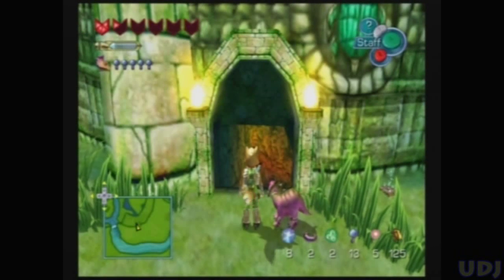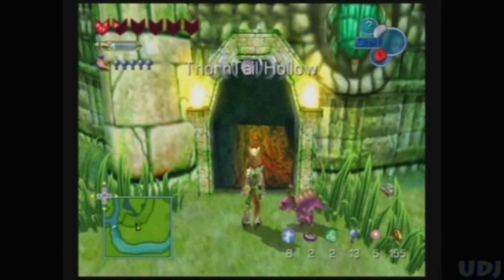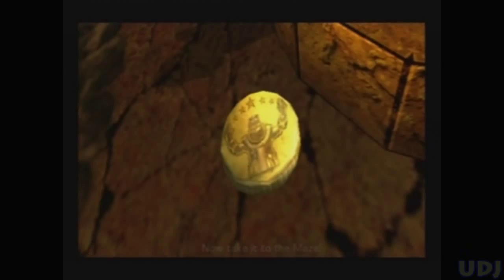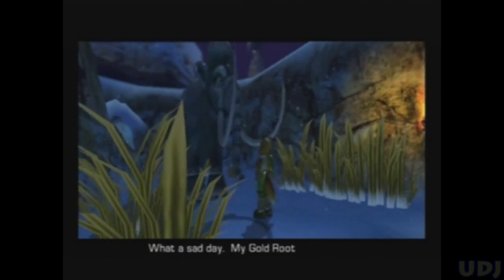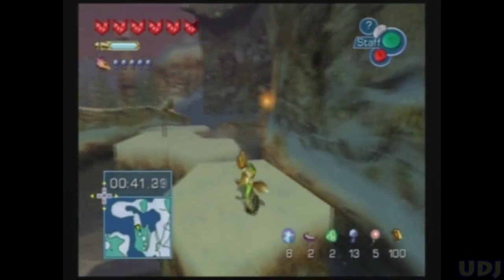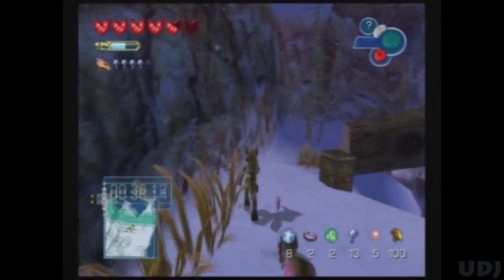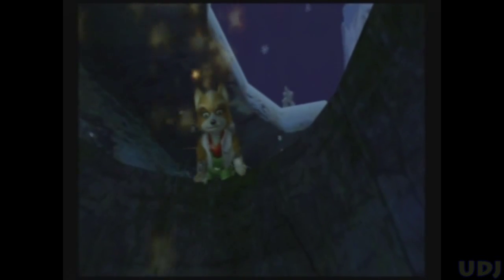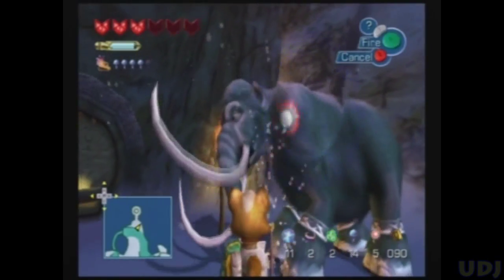Star Fox Adventures: Episode 25: Mut udt Rut uk Futj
Oh, the patience testing never stops...